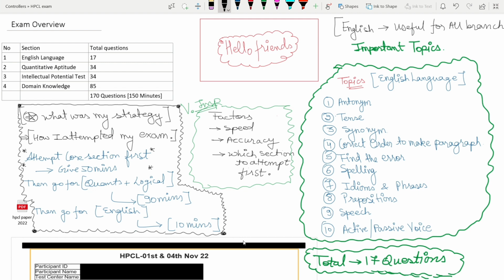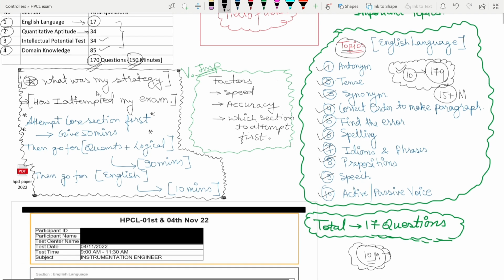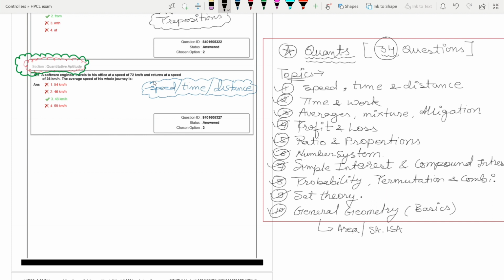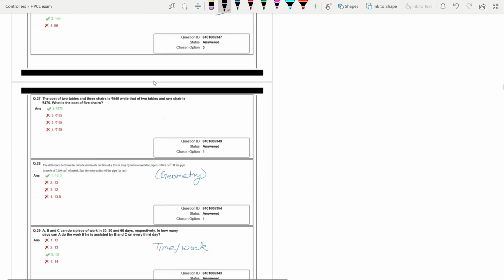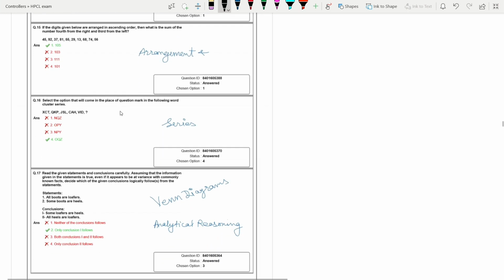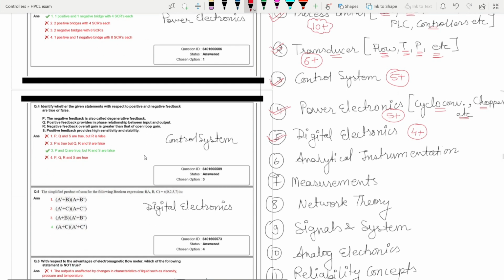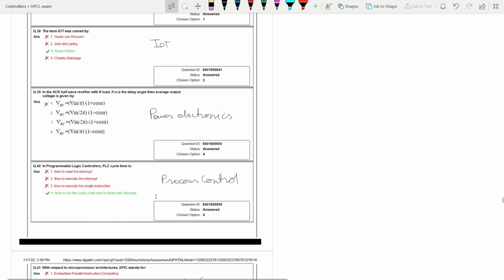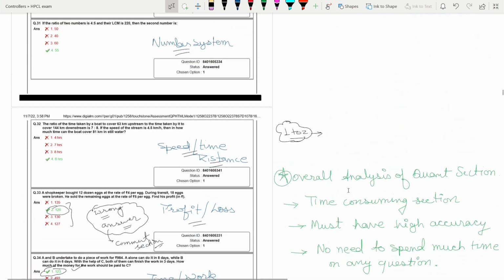HPCL Exam Analysis Engineers 2022 4 Nov Non-tech for all branches & Technical for EE and IN stream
Exam analysis and strategy to attempt this exam has been discussed in this video. The entire discussion is based on Instrumentation stream response sheet.